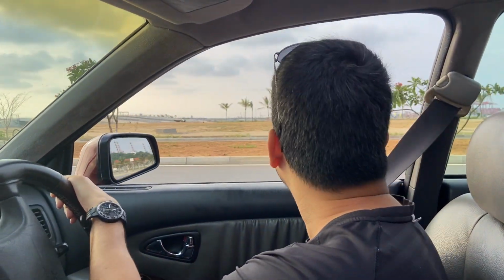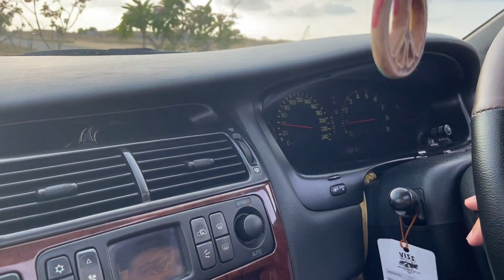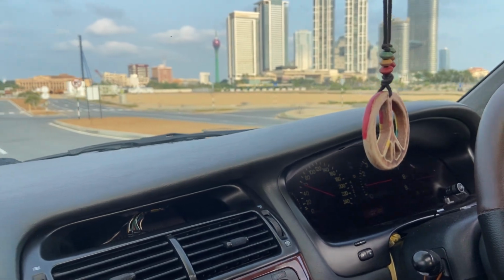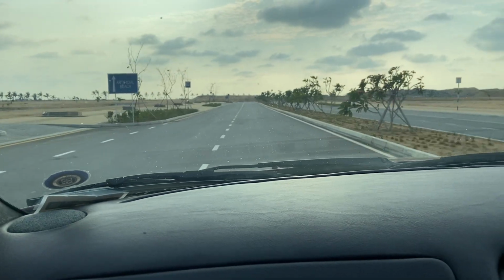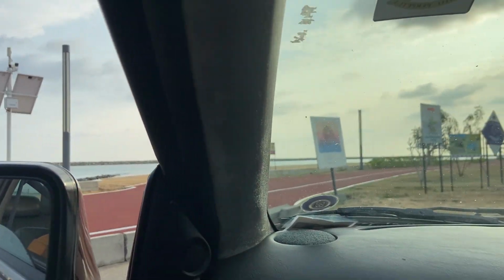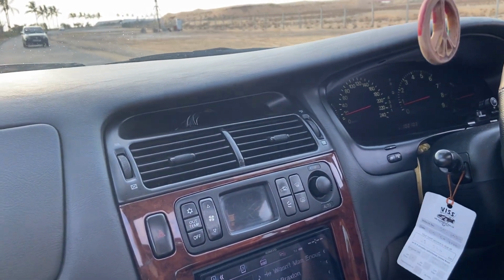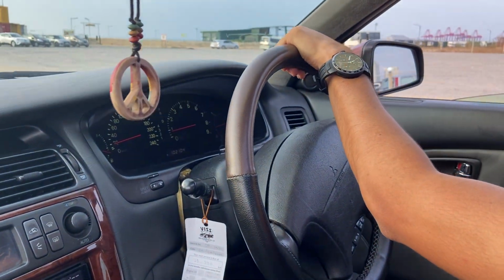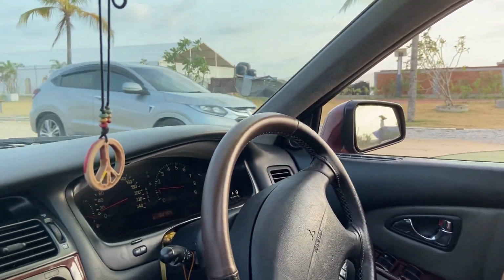Driving the 2000 Mitsubishi Verada 3.5L V6 inside the Port City Colombo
The Mitsubishi Verada is the luxury variant of the Mitsubishi Magna (which started life in 1985) and was introduced in the second generation of the Magna as its luxury sibling. Made in Australia, this car boasts a Cyclone V6 engine that puts out almost 200bhp and 220 lb ft of torque. This is a very rare car in Sri Lanka and has got interesting 17” OZ Racing rims on it.